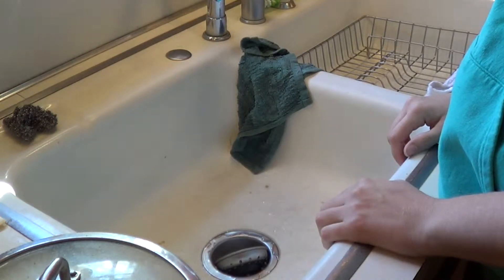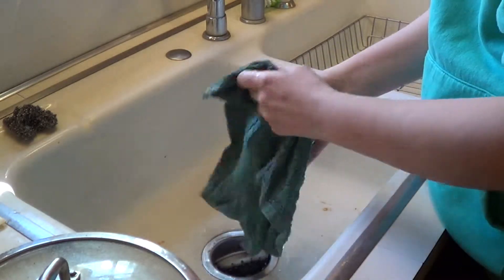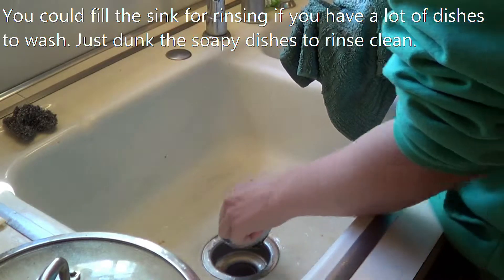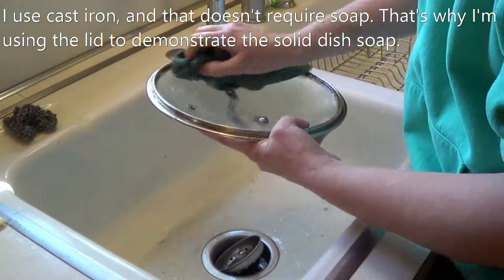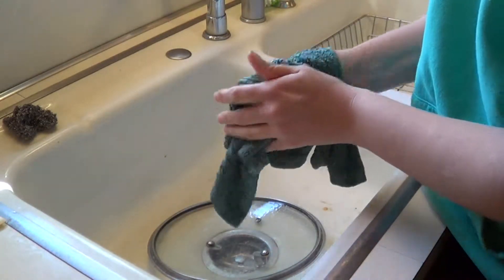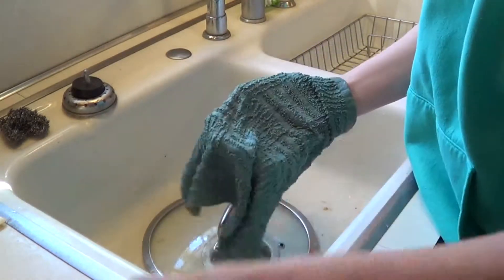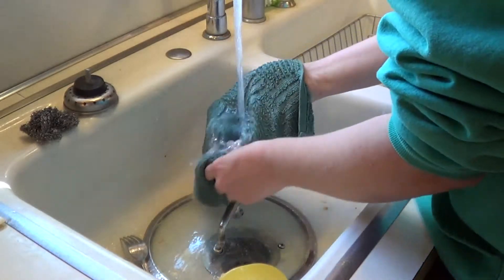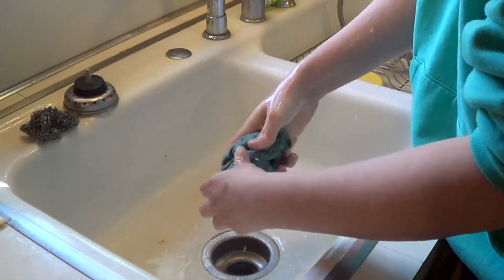Using Solid Dish Soap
Solid dish soap is perfect for those of you wanting to lesson your  carbon footprint and/or conserve water. In this video I give a brief demonstration of how I use solid soap to clean our dishes.